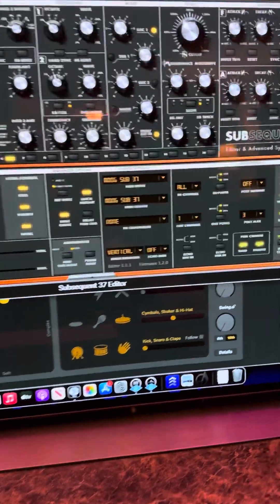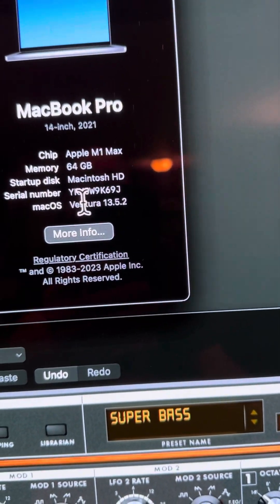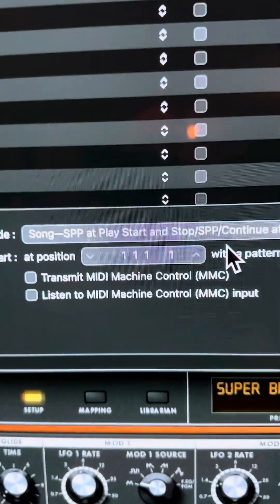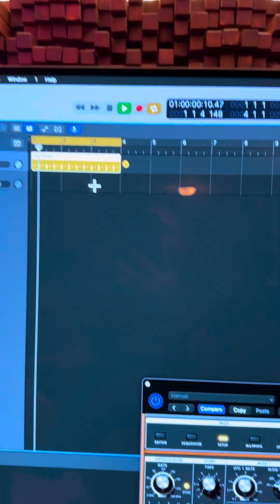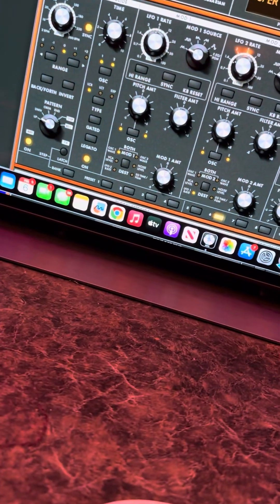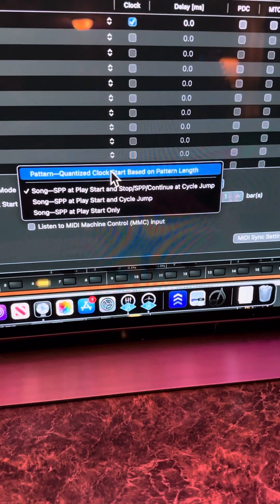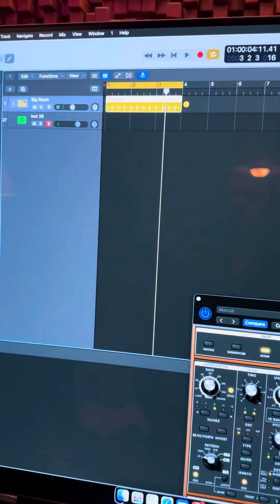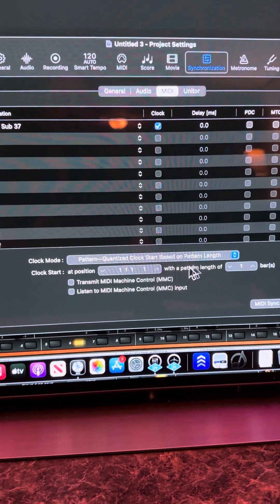Getting Moog Subsequent 37 Arpeggiator to Sync with Logic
This has been quite the rabbit hole.
I’ve reached out to many respected resources, and no one from Moog has been able to help with this very specific problem.  Many thanks to Jordi Torres from LogicProHelp 👏
To be clear, I need the Moog Subsequent 37 to sync with Logic Pro’s clock , for obvious reasons. This is the only solution I’ve found.